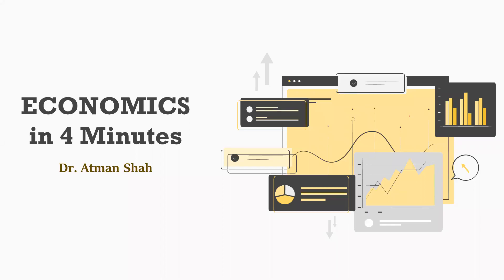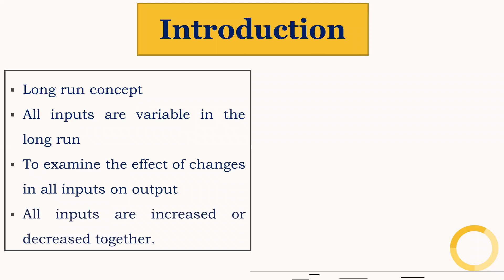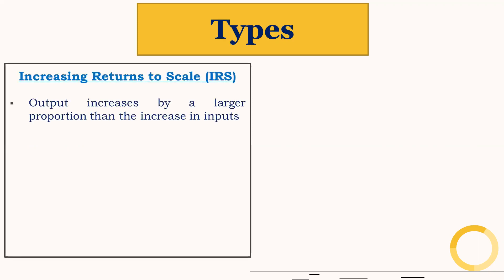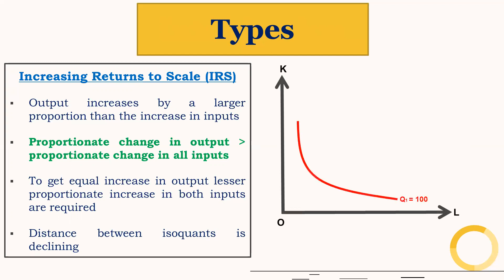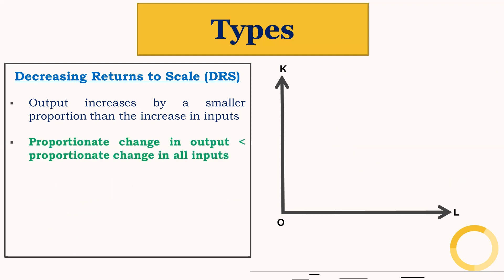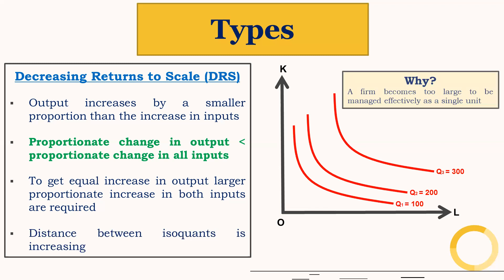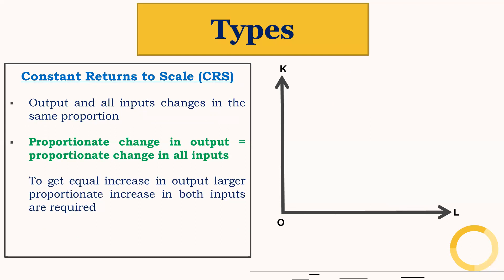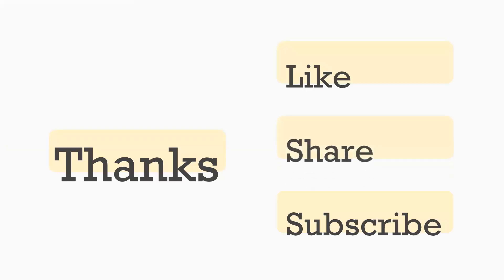Returns to Scale with Isoquants ||Microeconomics || Economics in 4 Minutes || Dr. Atman Shah || SXCA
This video explains the law of return to scale with isoquants.